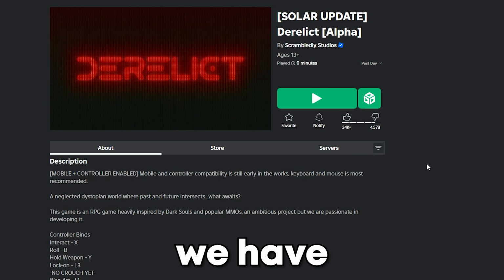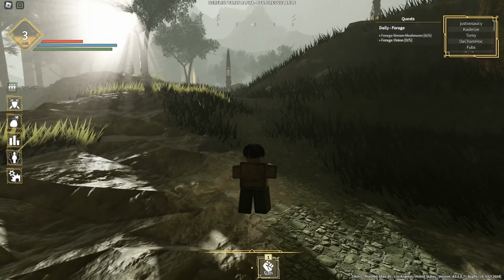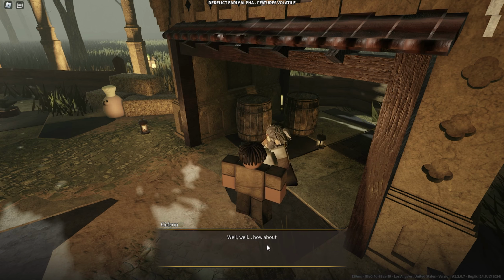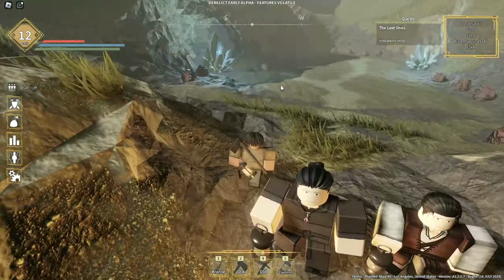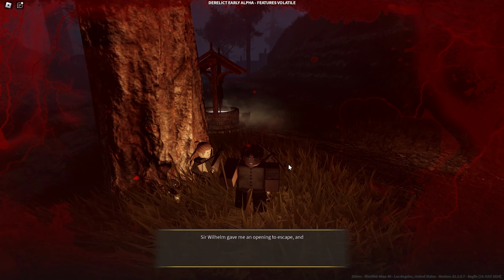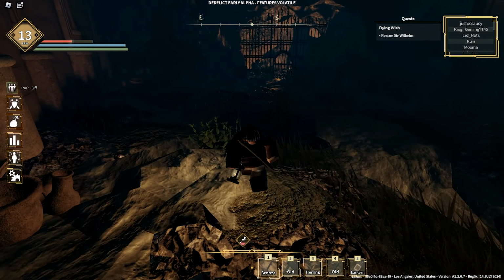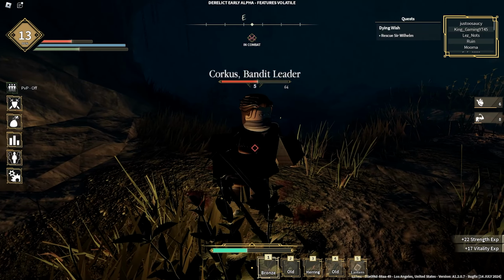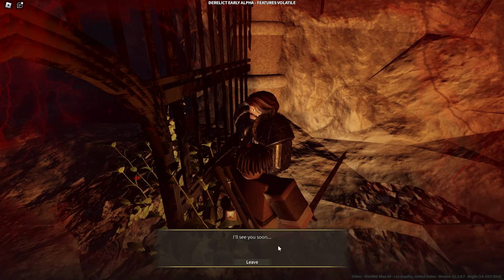I Found A Elden Ring Roblox Game.. (Derelict)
yo i figured out the combat!!